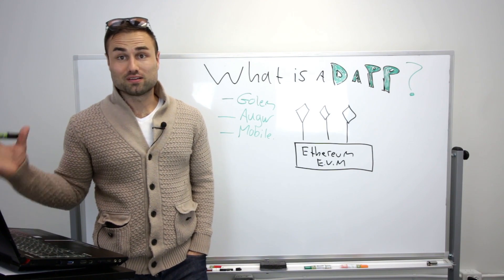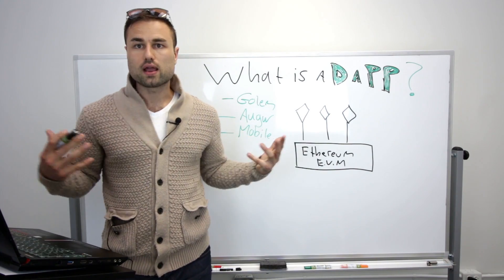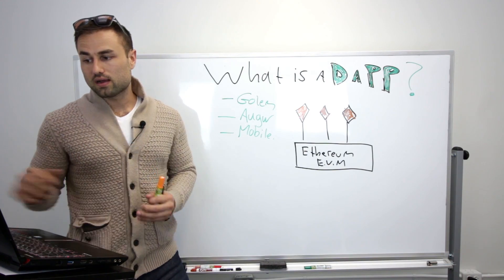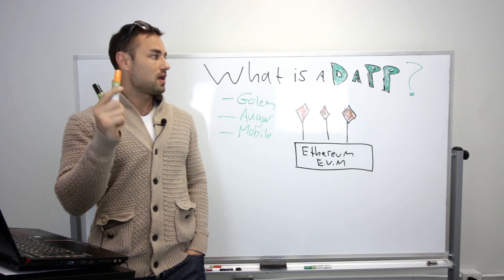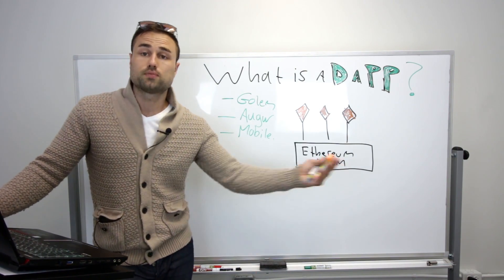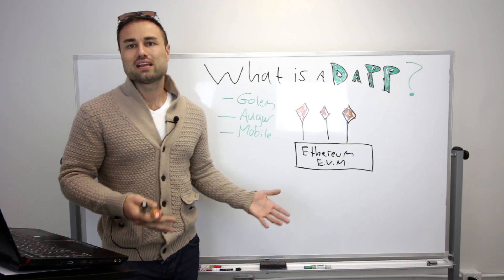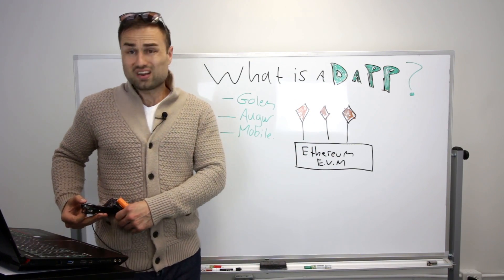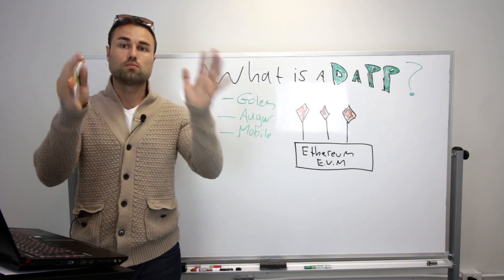What is A Ethereum Dapp?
What is A Blockchain Dapp?

You'll receive $10 in free bitcoin by signing up with this

What is Dapp Guide: (Must Read)

What are Dapps you might ask? Imagine having your car working away, transporting passengers while you’re at work. Imagine having your computer utilising its spare capacity to serve businesses and people across the globe. Imagine being paid for browsing the web and taking ownership of your, arguably invaluable, attention. Imagine the world like that. That world is not far away.

A paradigm shift in the way we view software models is approaching. When Bitcoin, the first cryptocurrency, made us reassess our definition of Store of Value (SoV), it also revealed a sneak peek of the future: a world running on decentralized applications (Dapps). These distributed, resilient, transparent and incentivized applications will prove themselves to the world by remapping the technological landscape.

Dapps And The Decentralized FutureSave

Understanding Blockchain
Before we can even fathom what Dapps do, we need to be familiar with its underlying technology—the blockchain. Put simply, a blockchain is a ledger of records organized in ‘blocks’ that are linked together by cryptographic validation. It is a digital storage of consensus truth. The key is to understand that this ledger is neither stored in a centralized location, nor managed by any single entity, hence its distributed-ness. The block validation system results in new transactions being added irreversibly and old transactions preserved forever for all to see, hence its transparency and resilience. Open-source software that leverage on the blockchain technology are called Dapps.

Save

The Birth of Decentralized Applications
As the concept is still in its infancy, there might not be one definition of what a Dapp is. However, there are noticeable common features of Dapps:

Open Source. Ideally, it should be governed by autonomy and all changes must be decided by the consensus, or a majority, of its users. Its code base should be available for scrutiny.
Decentralized. All records of the application’s operation must be stored on a public and decentralized blockchain to avoid pitfalls of centralization.
Incentivized. Validators of the blockchain should be incentivized by rewarding them accordingly with cryptographic tokens.
Protocol. The application community must agree on a cryptographic algorithm to show proof of value. For example, Bitcoin uses Proof of Work (PoW) and Ethereum is currently using PoW with plans for a hybrid PoW/Proof of Stake (PoS)5 in the future.
If we adhere to the above definition, the first Dapp was in fact Bitcoin itself. Bitcoin is an implemented blockchain solution that arose from problems revolving around centralization and censorship. One can say Bitcoin is a self-sustaining public ledger that allows efficient transactions without intermediaries and centralized authorities.

The Ethereum Network
While both Bitcoin and Ethereum may be loosely defined as Dapps aimed at solving real-world problems, Ethereum has a much bigger plan in mind.

In Ethereum’s white paper, it was stated that the intention of Ethereum is to create an alternative protocol for building decentralized applications with emphasis on development time, security, and scaling. You may think of Ethereum as, for the lack of a better analogy, the Mother of Dapps. Armed with its very own language, Solidity, Ethereum enables developers to form smart contacts using the Turing-complete Ethereum Virtual Machine (EVM). With these tools available, developers made Dapps that have real-life use cases, ranging from asset management to resource planning.

Examples of successful Ethereum-based Dapps that have achieved millions of dollars in market cap include Golem, Augur and Melonport. As I mentioned in my previous post, each of them aspires to rewire the economy using blockchain technology, and move us a step closer to a decentralised world.